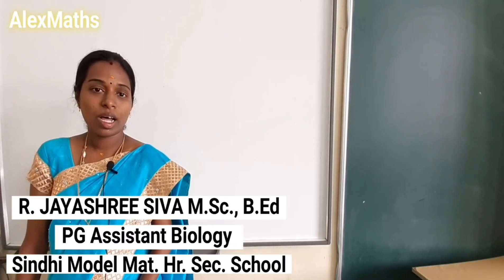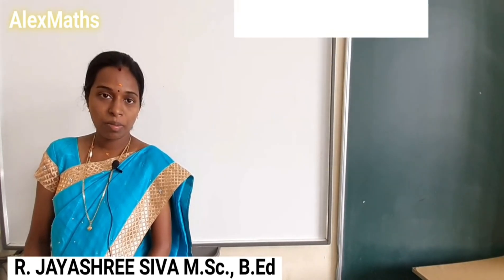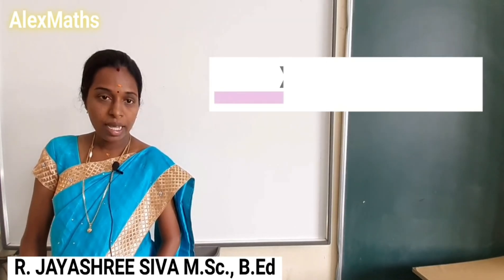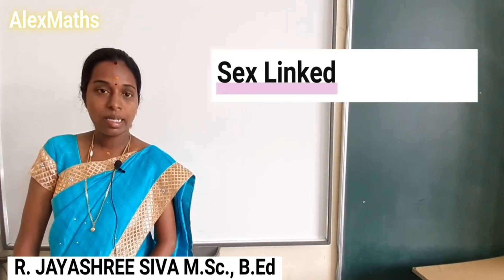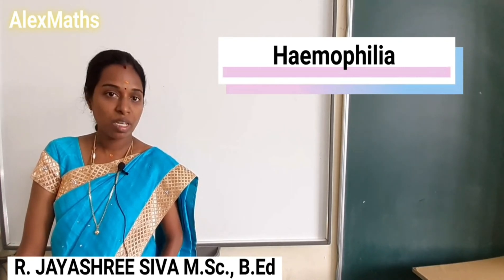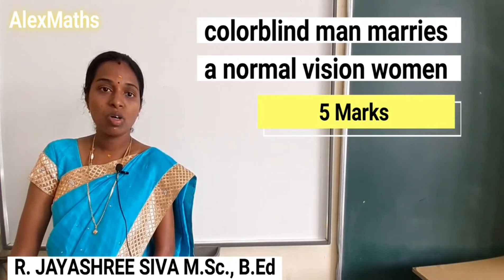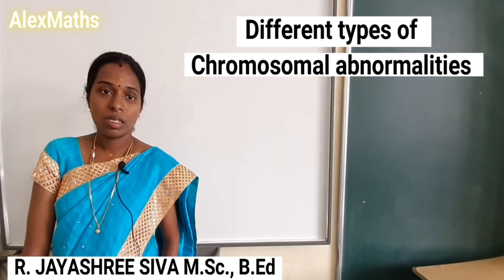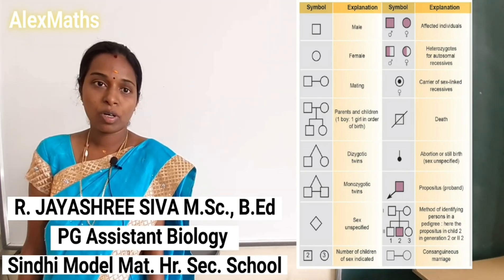Class 12 Biology Important Question - Principles of Inheritance and Variations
tnnewsyllabus Class 12 Biology Important Question - Principles of Inheritance and Variations